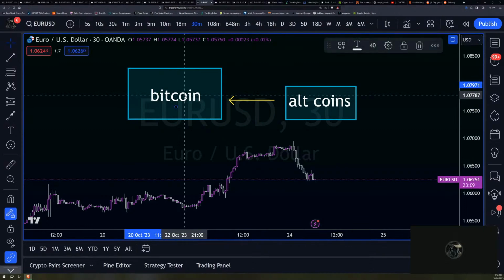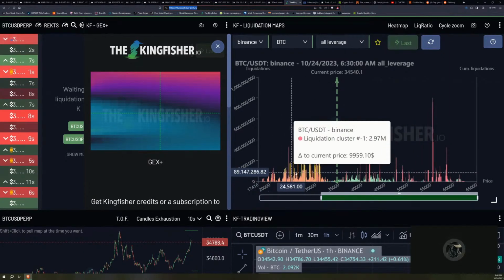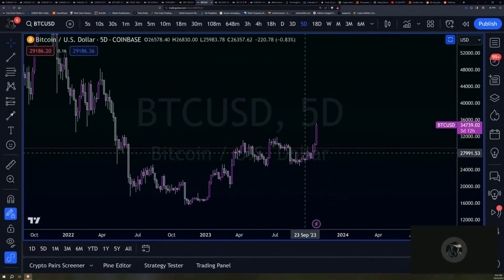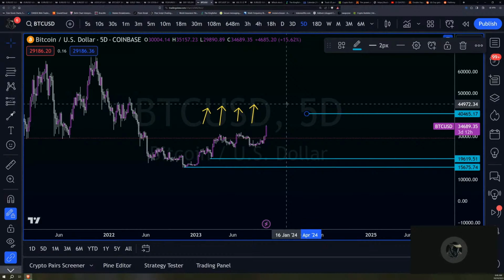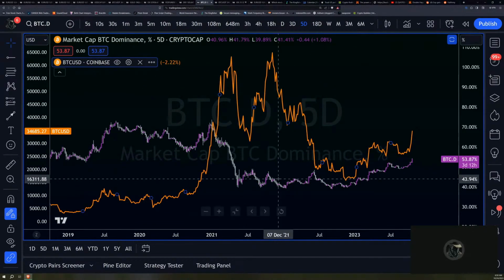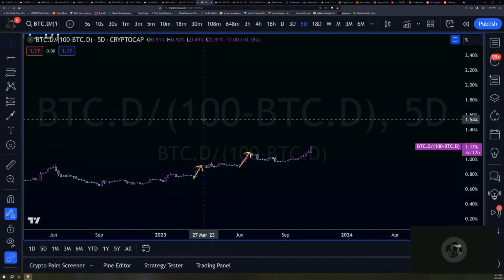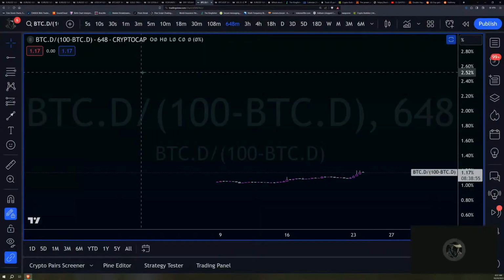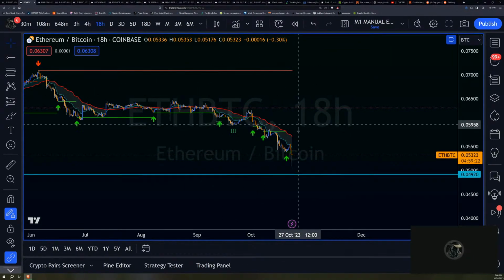Daily Live Lab for Beginner Traders